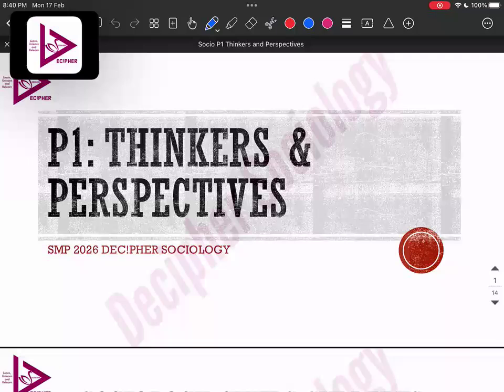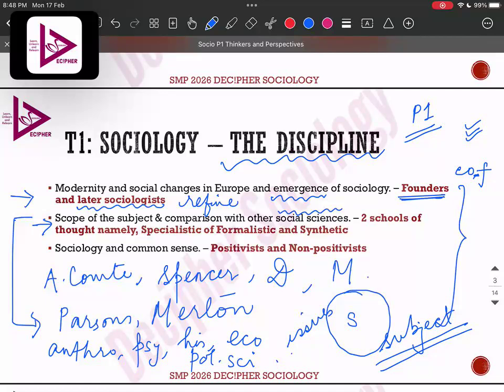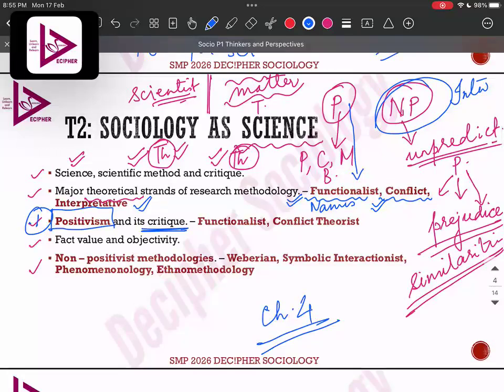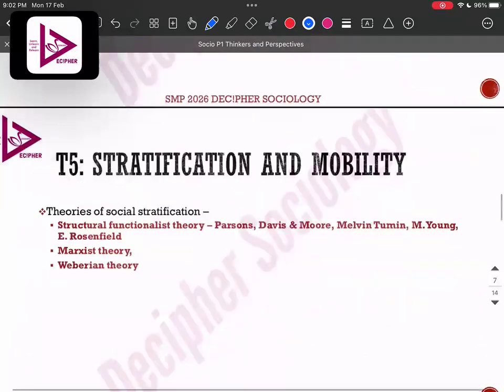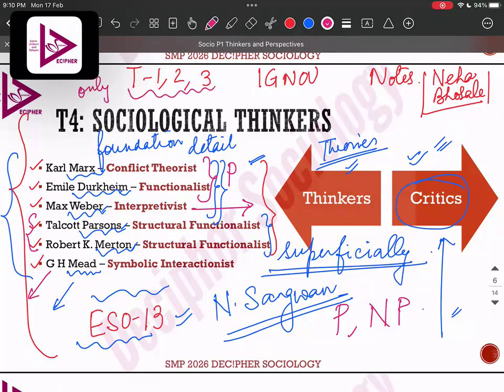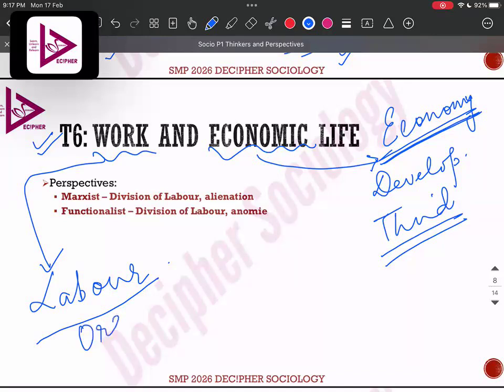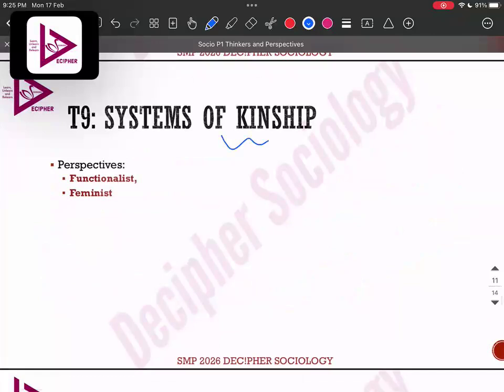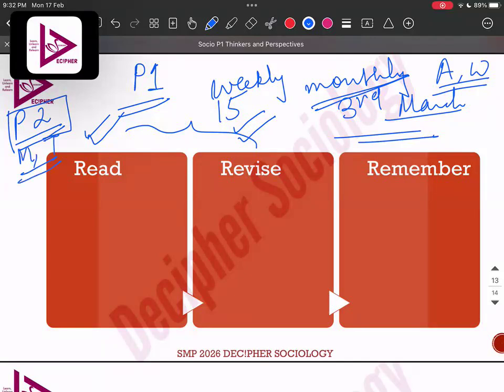Sociology Paper-1 Thinkers and Perspectives: An Overview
For Civils Aspirants with Sociology Optional, Targeting 2025 and 2026
By Prevoyance Ma'am @DecipheringSociology